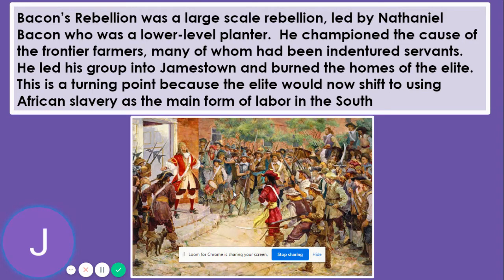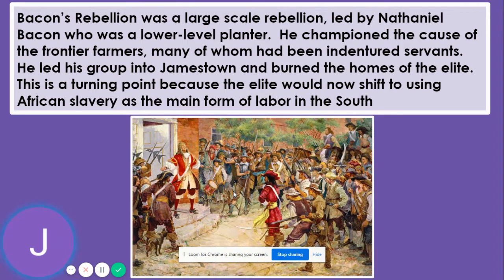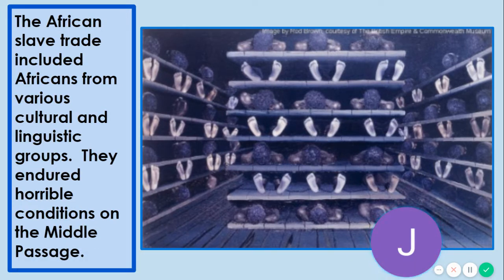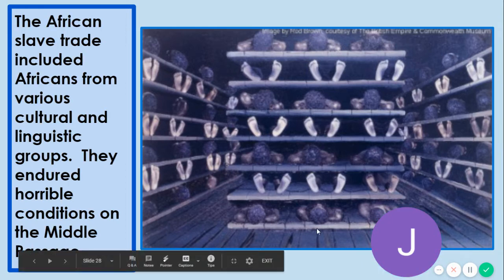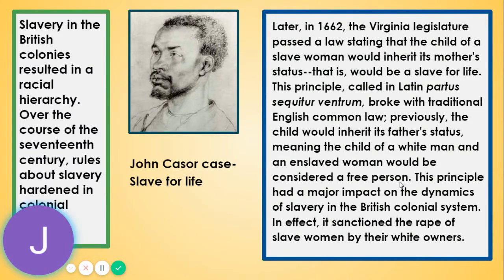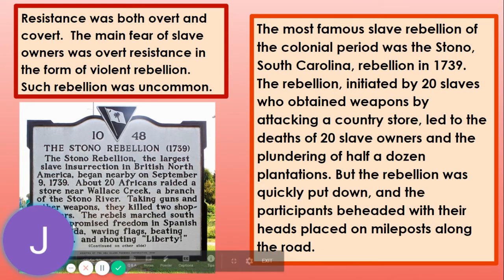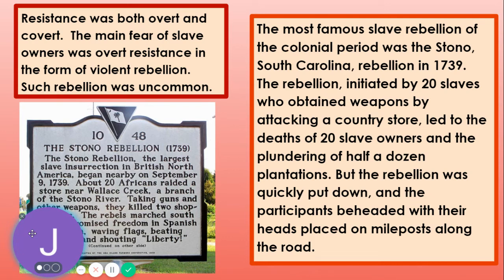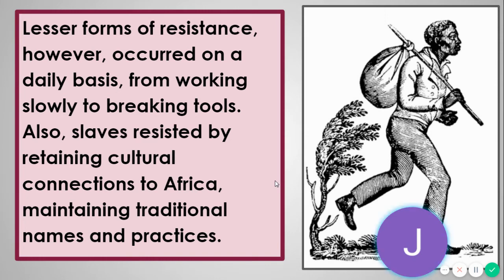APUSH Async Lesson #8 Review